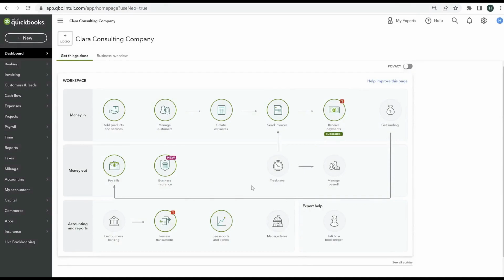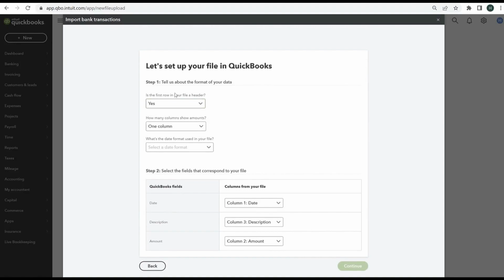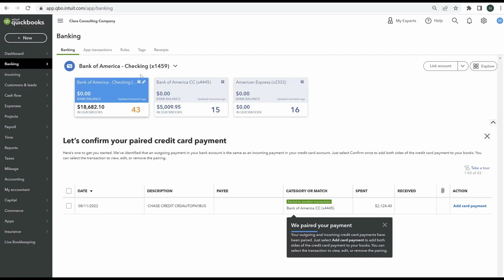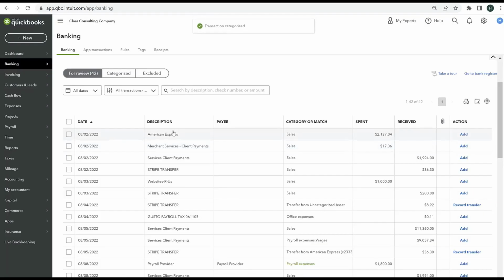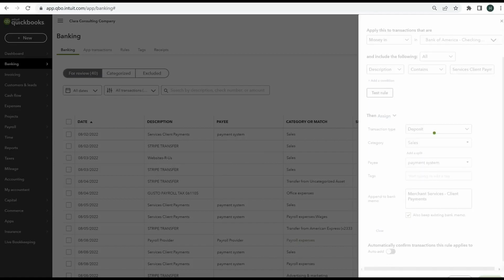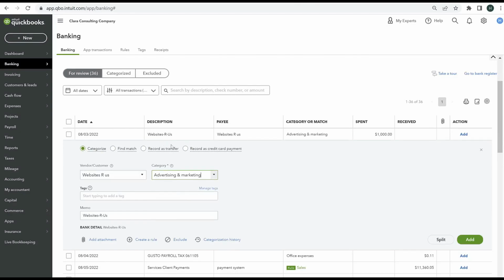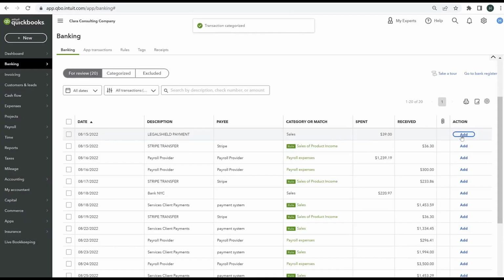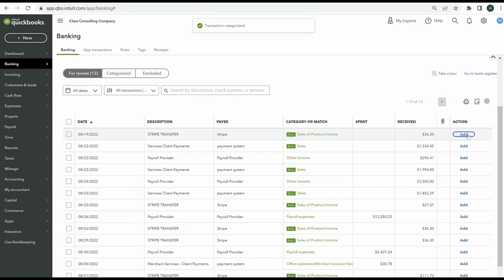How To Use QuickBooks Online For Beginners in 2023 📈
📊 Are you ready to take control of your finances in 2023? Look no further than this comprehensive QuickBooks Online tutorial for beginners! In this step-by-step guide, we'll walk you through the essential QuickBooks basics, helping you harness the power of QuickBooks Online for managing your finances, taxes, and more.
To get further assistance, book a meeting with me:
📈 QuickBooks is a game-changer in the world of finance, and in this QuickBooks tutorial, we'll cover everything you need to get started. Learn how to use QuickBooks Online to streamline your financial tasks, whether you're a small business owner, a freelancer, or just someone looking to better manage their personal finances.
💼 So whether you're considering QuickBooks Online or have just started using it, this QuickBooks tutorial will give you the confidence and knowledge to make the most out of this powerful financial tool. Say goodbye to manual spreadsheets and hello to efficient, accurate financial management!